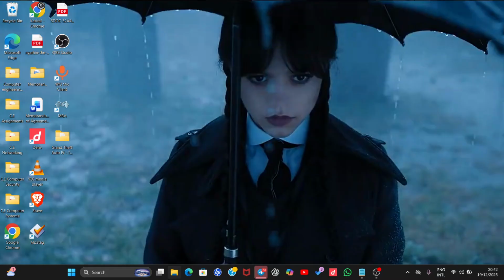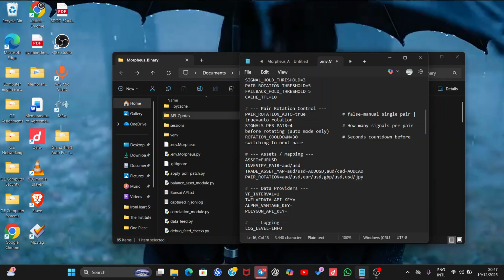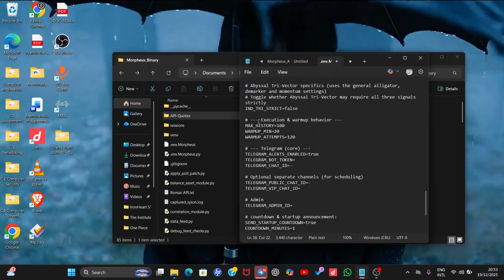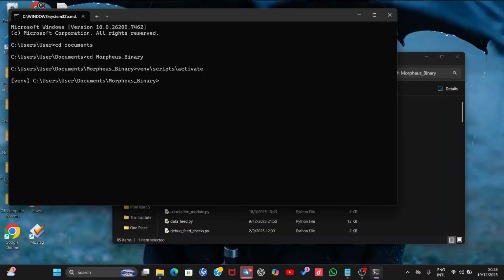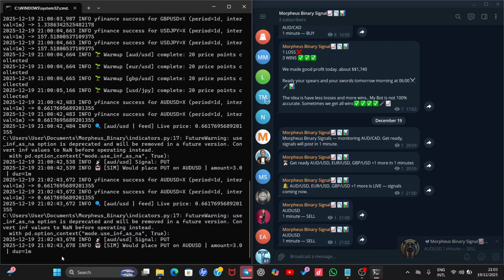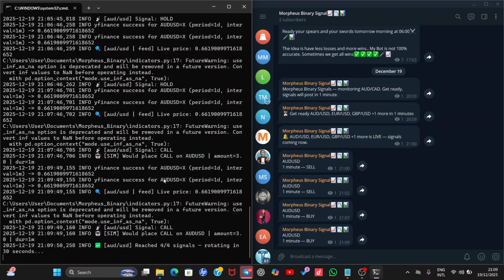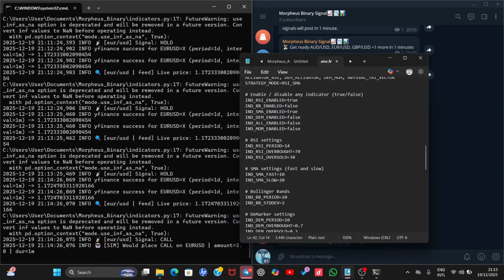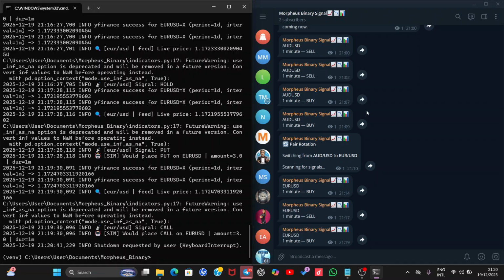I Built an AI Market Scanner in Python | Morpheus Trading Bot automated market scanner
In this video, I show you how to build an AI Market Scanner in Python using the Morpheus Trading Bot.

Welcome to Morpheus AlphaAI Trading — where Python automation meets market analysis education.

I teach how to build advanced AI tools, Python-based market scanners, and automated analysis systems for learning algorithmic trading concepts.

This channel is for developers and traders who want to learn:
Python automation techniques
Technical indicator coding
AI-enhanced analysis tools
Trading psychology & discipline
Building your own market scanners

This Python-based market scanner demonstrates automation, signal detection, and technical indicator logic.

No hype. No guarantees.
Just code, logic, and education.

 For access to my EDUCATIONAL BLUEPRINT — a technical guide covering:
  • Python automation fundamentals
  • Building market scanning tools
  • The Morpheus system architecture
  • Indicator coding & backtesting

  Subject: "BLUEPRINT"

Welcome to algorithmic trading education.